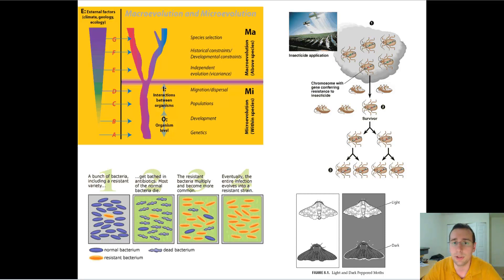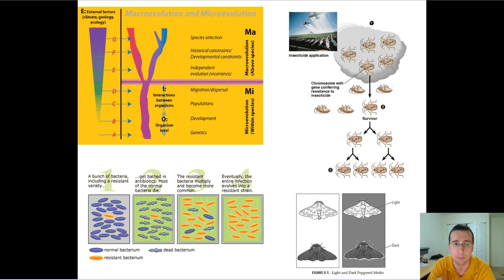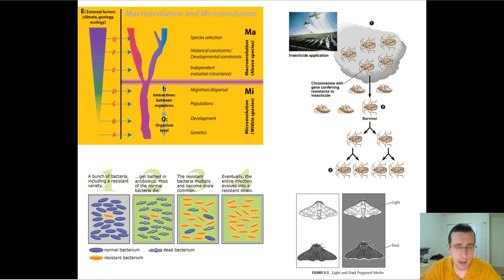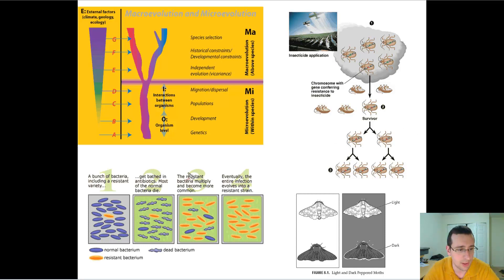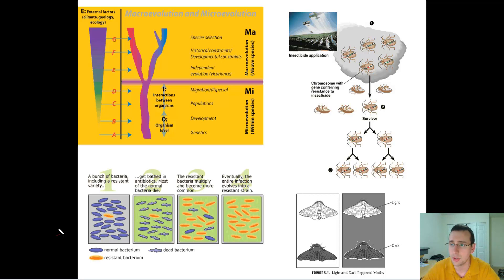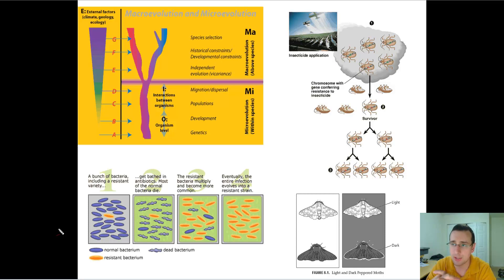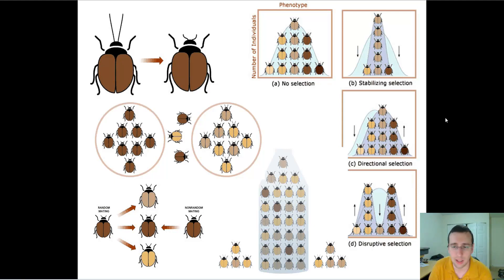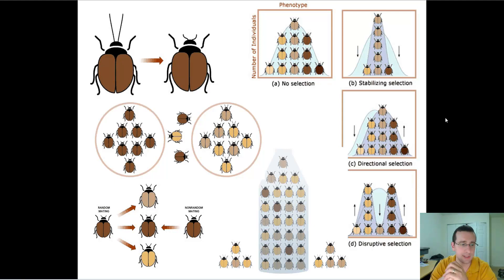Microevolution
Summary: Mr. Lima introduces the concepts and mechanisms of microevolution